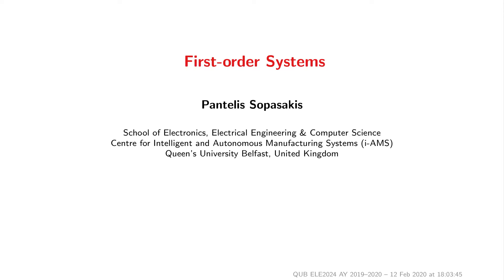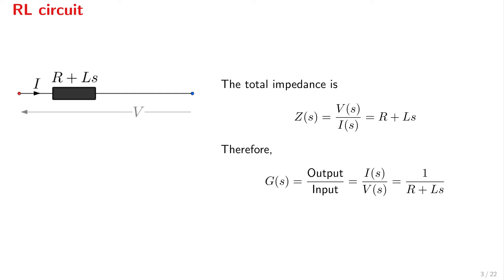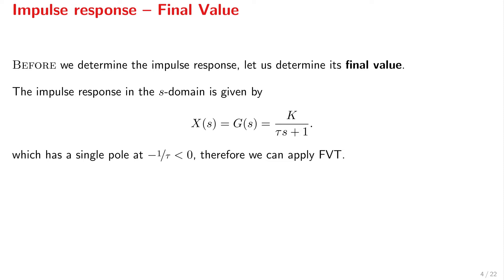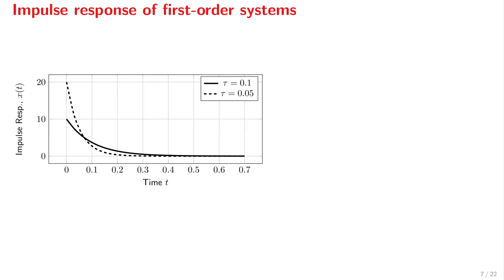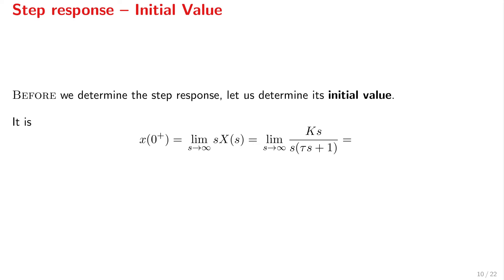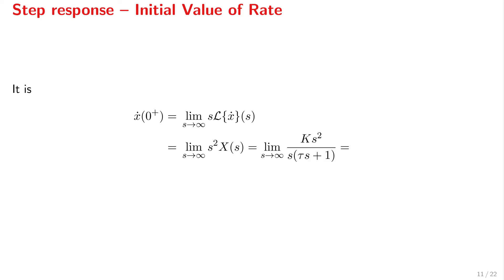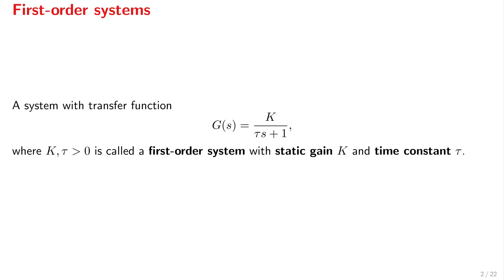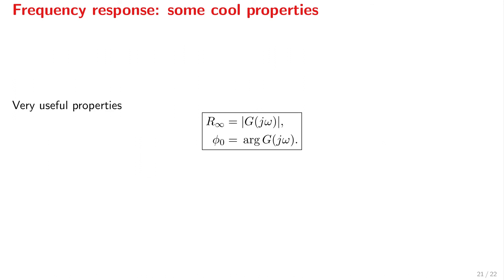First-order systems: Impulse, Step and Frequency Response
First-order systems are linear dynamical systems with very simple transfer functions.

▬ Contents  ▬▬▬▬▬▬▬▬▬▬

02:22 - Impulse response
05:57 - Step response
11:42 - Frequency response
18:10 - Recap

▬ Control Systems Textbook  ▬▬▬

Other countries:
The Netherlands